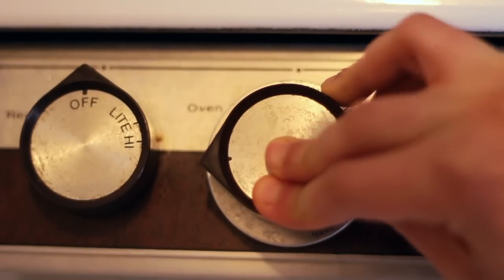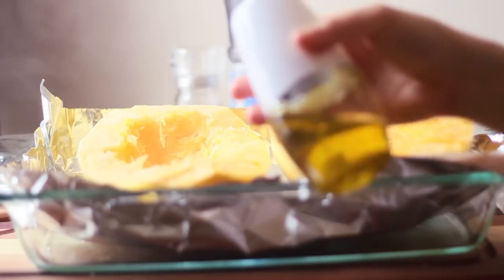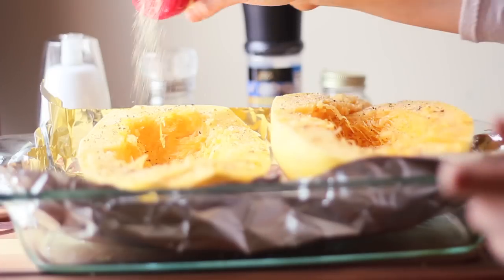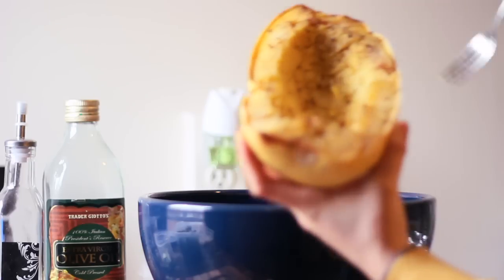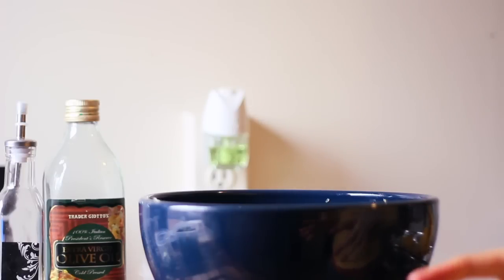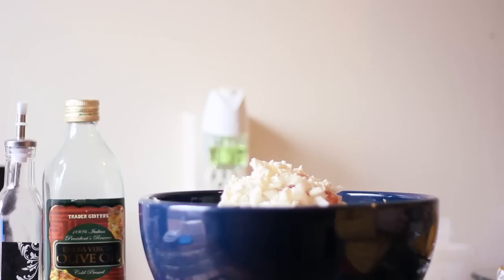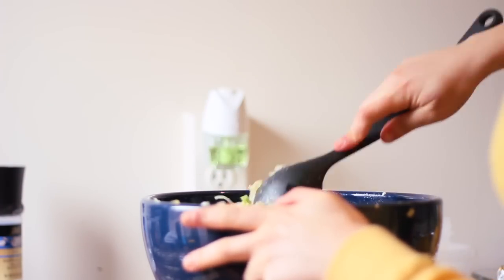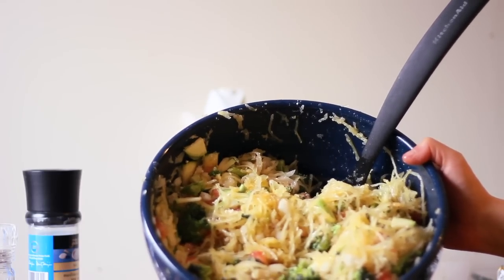How To Make Spaghetti Squash Salad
Sorry for the blurriness, it's hard to film yourself! for more tips on how to eat real food!

And don't worry, I'm not going to burn myself...I let that pan cool before I filmed that part. I just forgot to put on gloves to make it seem like it had just finished cooking, woops!!